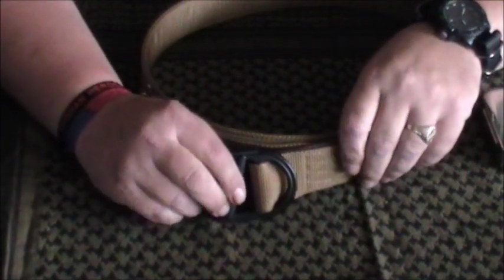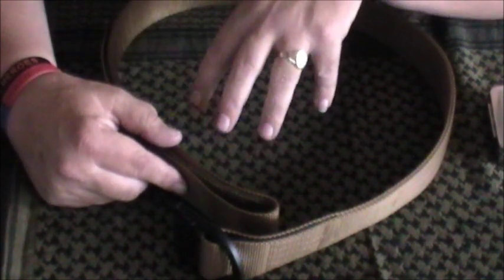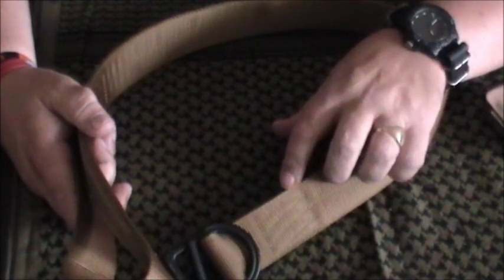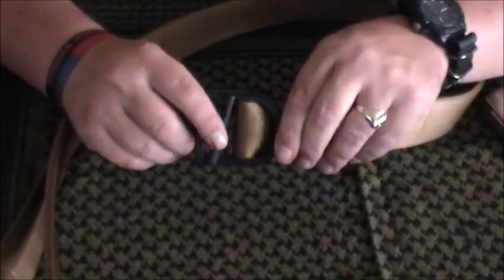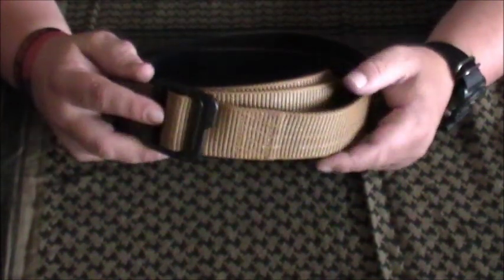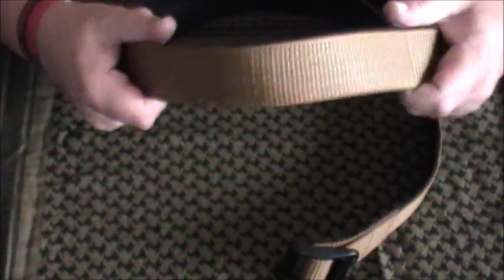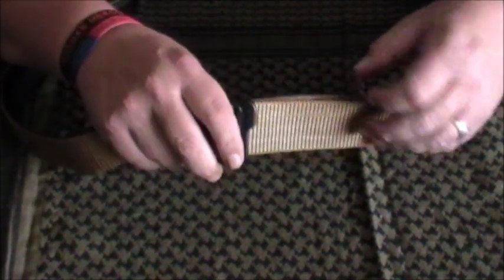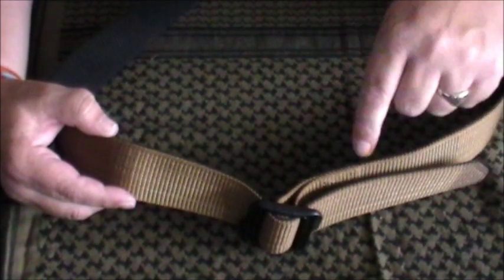5.11 Operator and Double Duty Belt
This review features the 5.11 Operator and Double Duty Belt

If you are looking to order the latest 5.11 catalogue